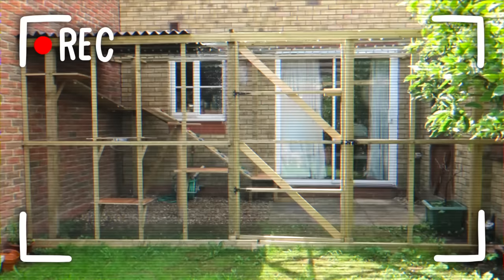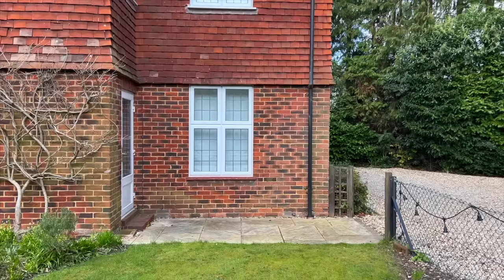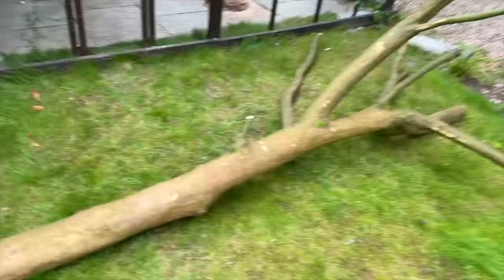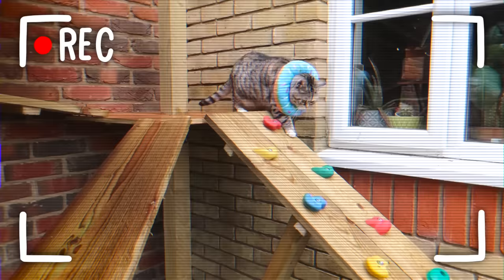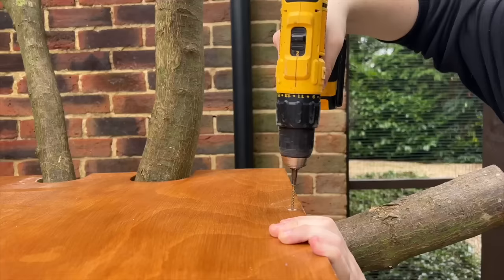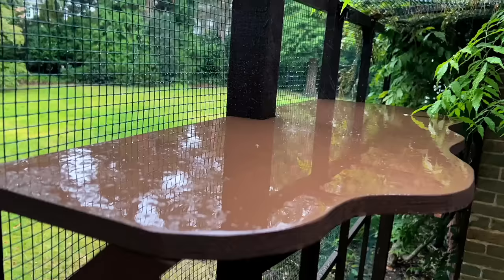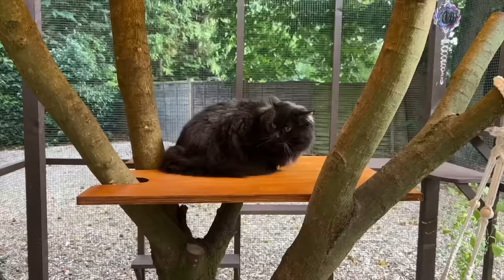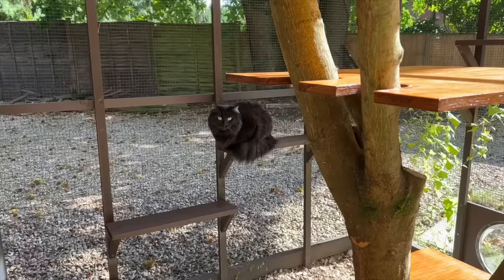I Built A TREEHOUSE For My Cats! (NEW Catio)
I Built A TREEHOUSE For My Cats! I build my cats Ralph and Bella a large catio, including shelves, climbing platforms, a bubble dome, hammocks, tents, and a cat-sized treehouse!